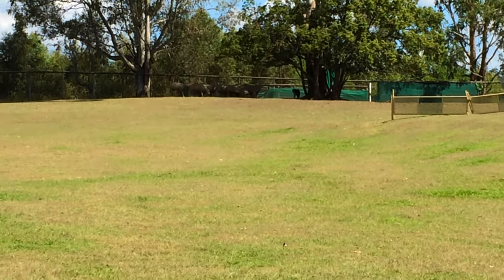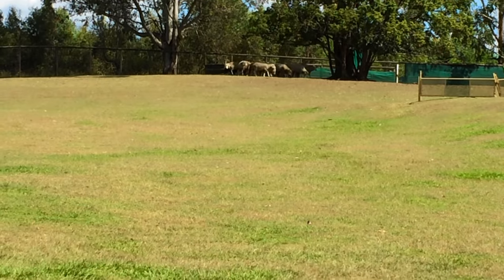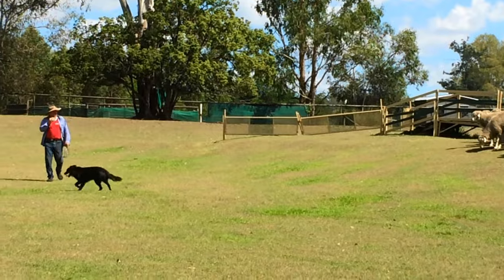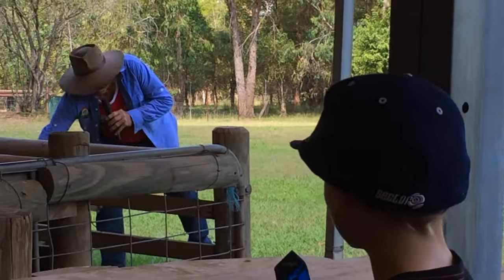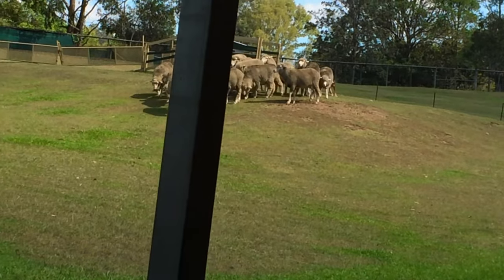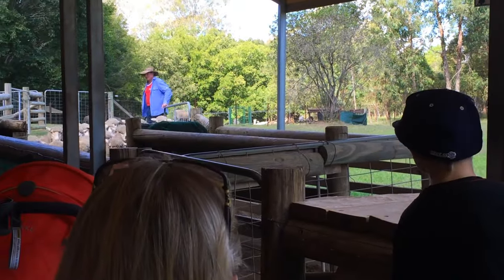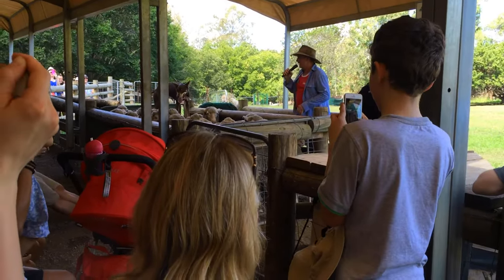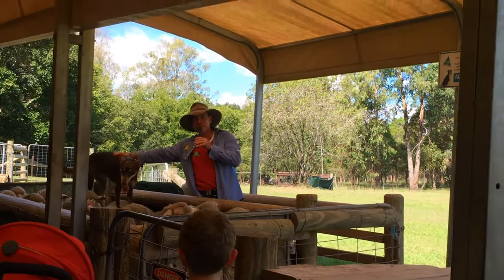Sheep Dog Show - Lone Pine Koala Sanctuary, Brisbane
Sheep Dog Show at Lone Pine Koala Sanctuary - located in Brisbane, Australia

This fully commentated show provides insight into Australia’s sheep farming history and farm dog training, while skilled sheep dog handlers and their canine companions - Border Collie and Kelpie herd Merino sheep through green pastures.